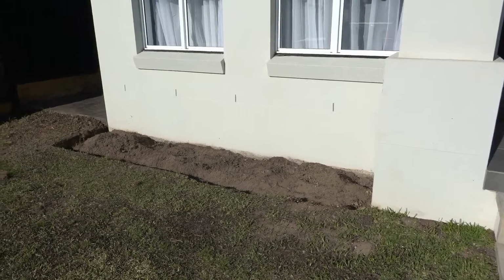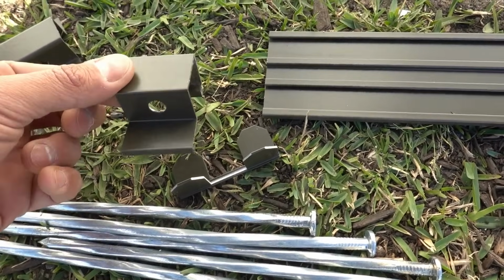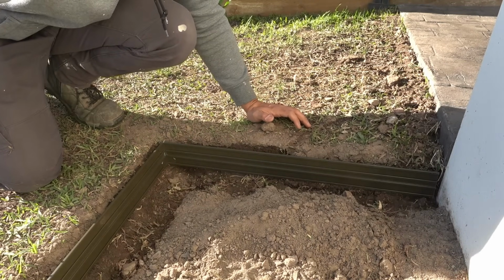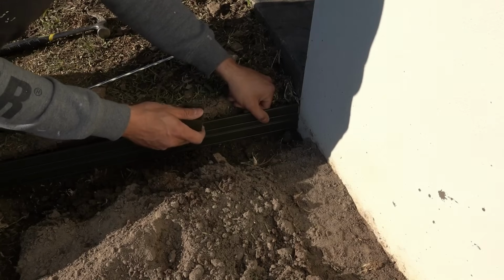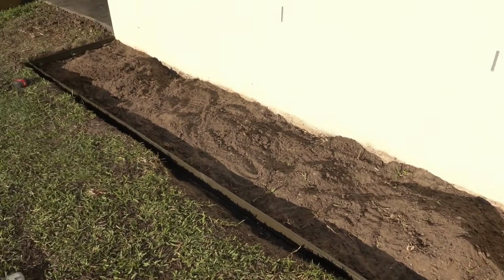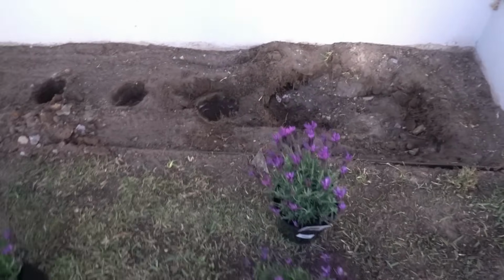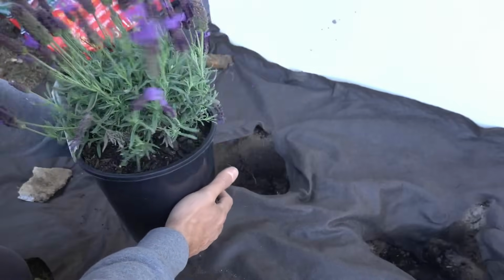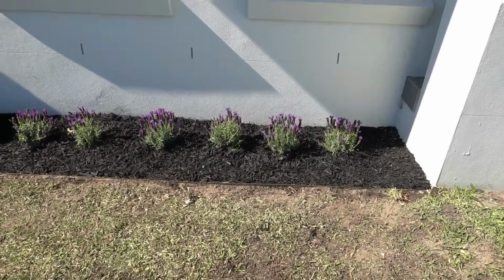complete garden bed in 2 hrs - DIY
This is the easiest and fastest way to make a DIY garden bed or edging on a budget. In about 2hrs you can completely transform an empty space for a very low cost. I will show you step by step how to create an awesome looking garden bed for plants, flowers or vegetable. This landscaping idea is an easy way to create, build and transform an area for DIY ers at any level.  Why pay someone when anyone can do it themselves, even on a low budget and with minimal tools. The purpose of this video is to empower people out there to do things for themselves and not only have a great time doing it but also save a lot of money. In total it took about 2 hrs to complete and for a total cost of about 300 hundred dollars. The most expensive part was the plants.

Amazon product links U.S :
Weed fabric / matt
Post hole digger

Amazon product links Australia :
Weed fabric / matt
Post hole digger